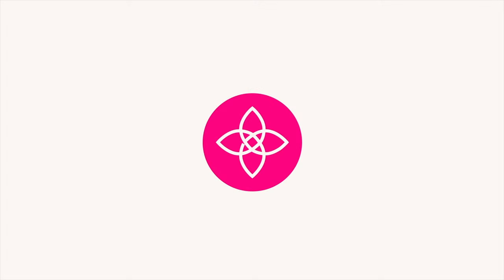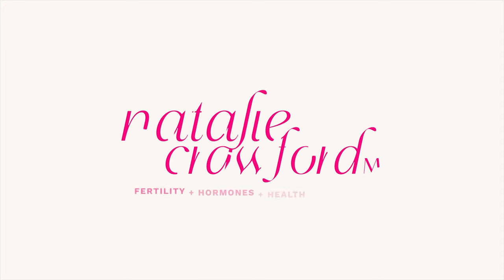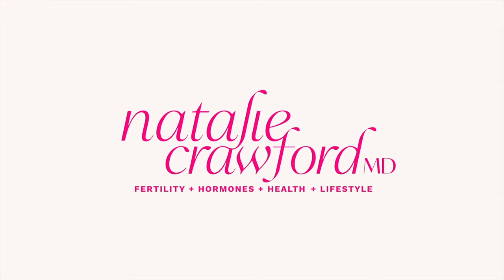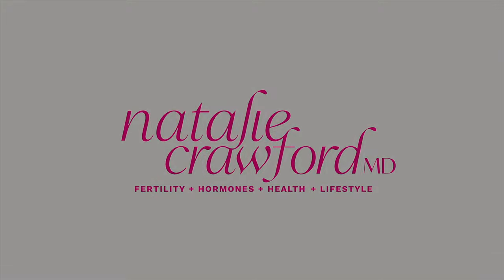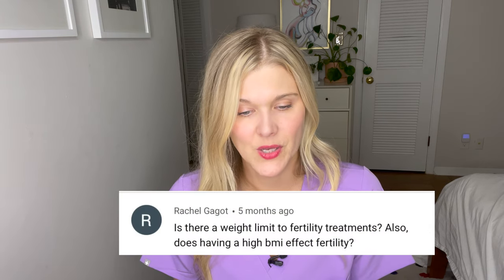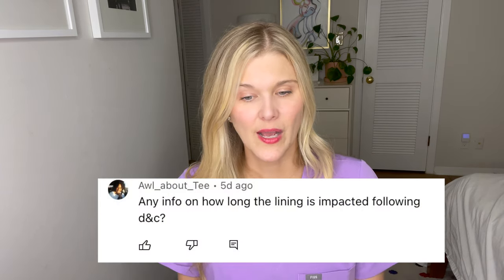FERTILITY Q&A 9 HSG, TSH, Mosaic Embryos, BMI & Fertility Treatments, and D&C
*Learn more about my new fertility course to enhance your natural fertility and optimize your lifestyle*

Your fertility questions answered!!

Fertility doctor, Natalie Crawford, MD - double board certified OBGYN and REI, answers your top fertility questions every week in this new video series. You deserve to understand the basics about fertility and your reproductive health, so ask, watch, and learn.

**to ask questions you can place them under the community tab on the question prompt or below this video

Answered in this video:
1. What tests evaluate if your fallopian tubes are open? What is the difference between HSG and hystero contrast sonography?
2. What is TSH? What is the goal TSH when doing IVF? What is the best way to treat high TSH?
3. What is a mosaic embryo? How do you biopsy embryos? What are low and high level mosaic embryos? What do you do with your mosaic embryos?
4.Is there a weight limit for fertility treatments? Does high BMI affect fertility? Why are there BMI limits for fertility treatments?
5. Is the uterine lining affected after a D&C? What are the reasons for a D&C? What symptoms should I look for following a D&C?